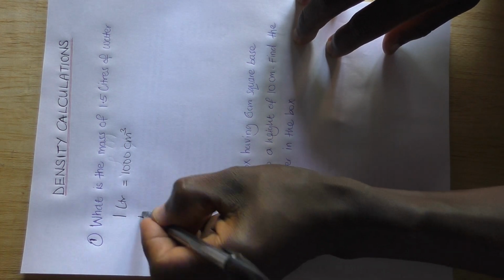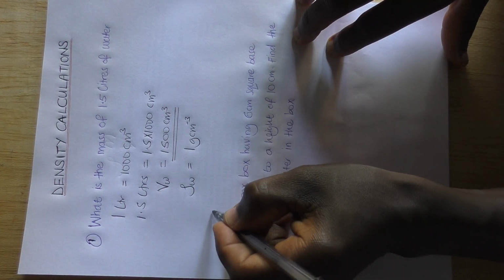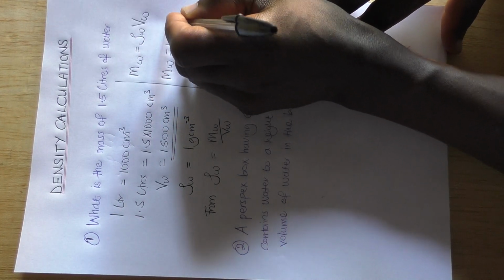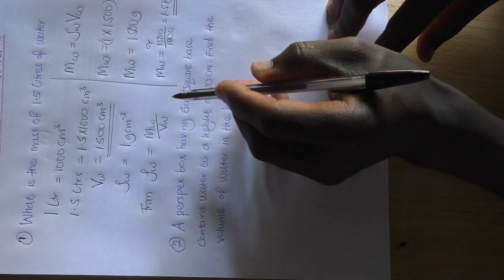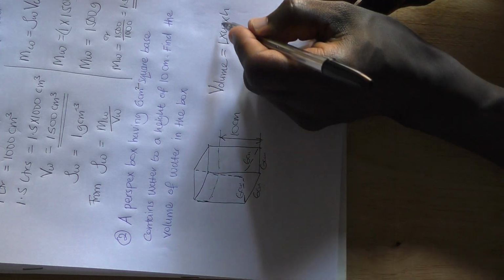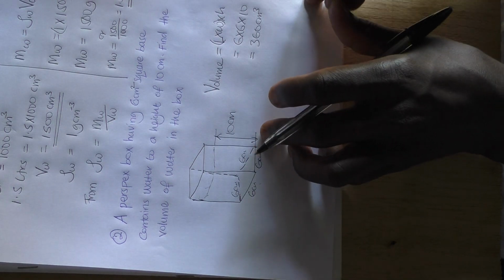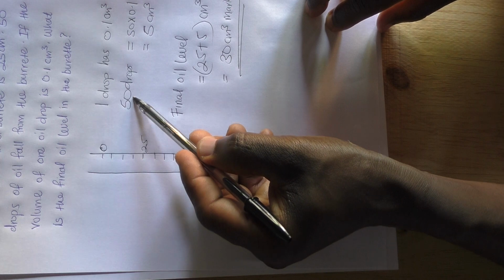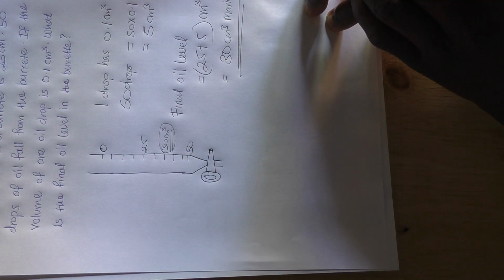O LEVEL PHYSICS DENSITY LESSON 5